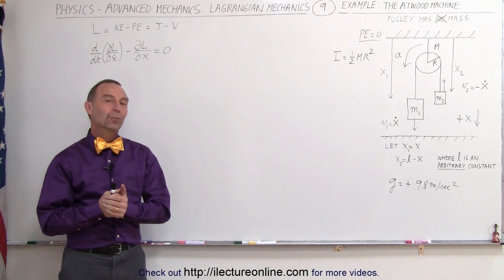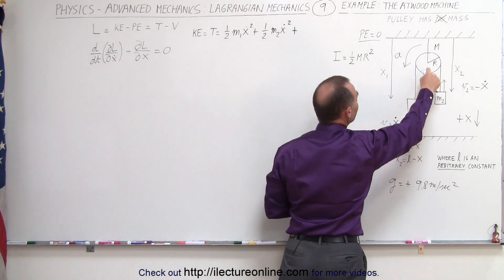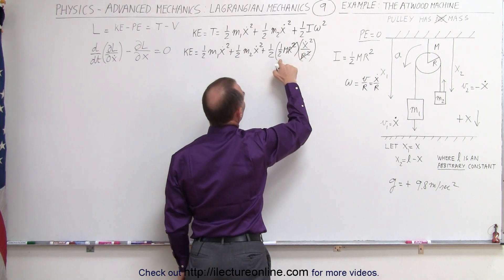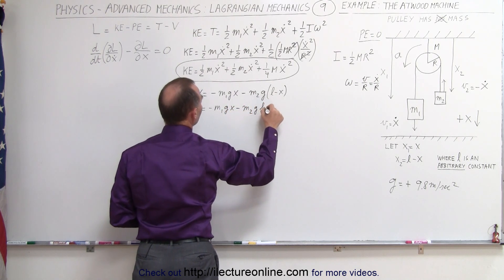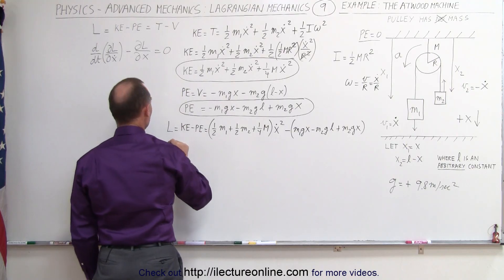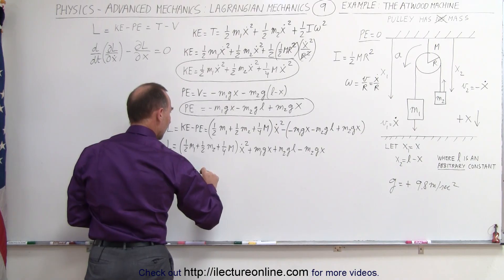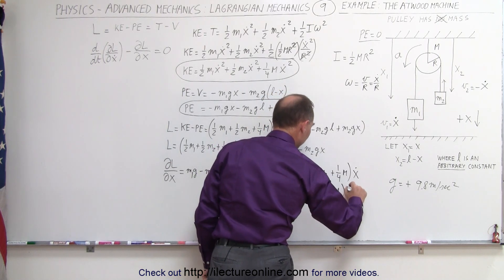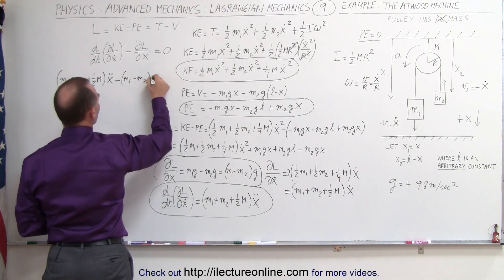Physics 68 Lagrangian Mechanics (9 of 25) Example: The Atwood Machine (with Mass)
In this video I will find the equation of kinematics of an atwood machine (where the pulley has mass M) using the Lagrangian equation.